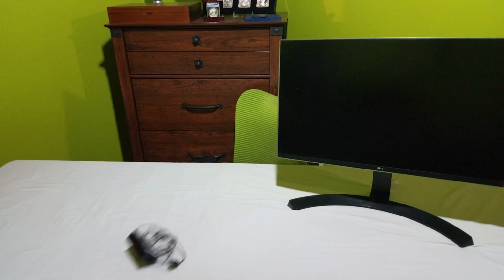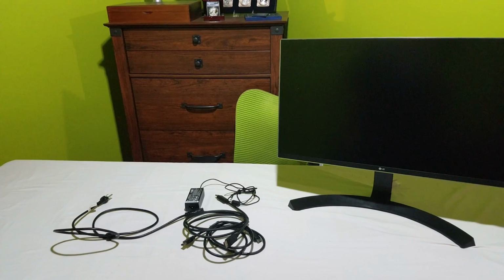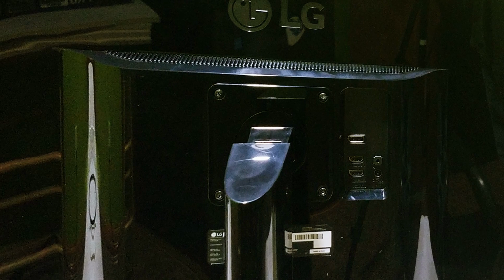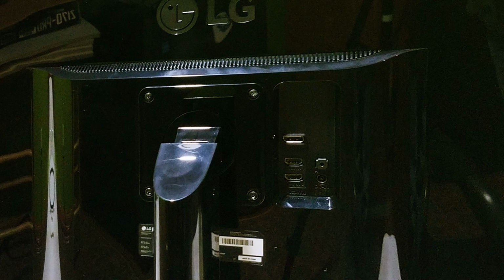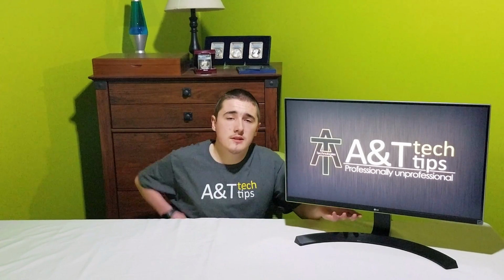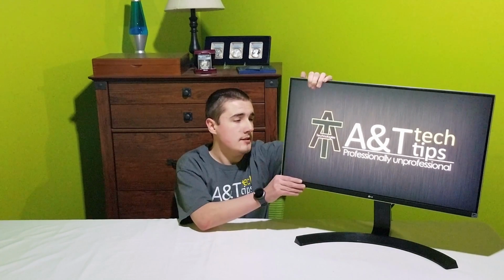LG 27UD68P Review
The 27UD68P is a fairly decent budget monitor by LG, offering an IPS panel and 4K resolution in a 27 inch form factor for only $500. The question is, is it worth the price?

Intro Screen Music Credit:
Title: Laszlo - Interstellar